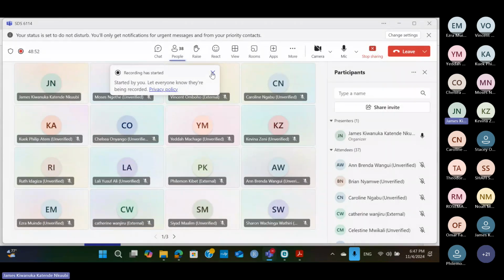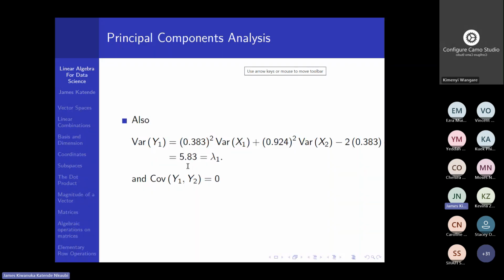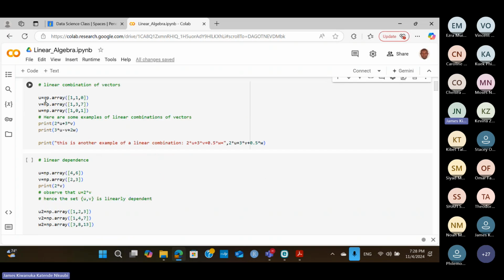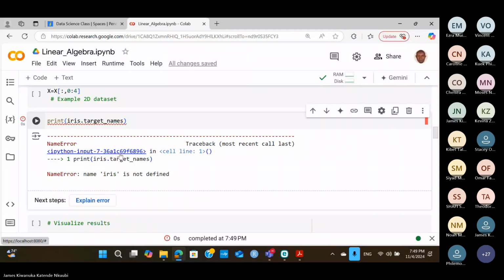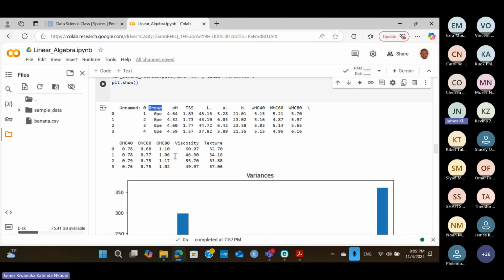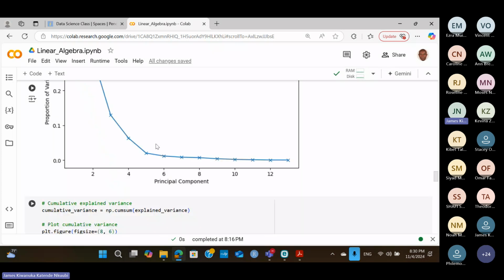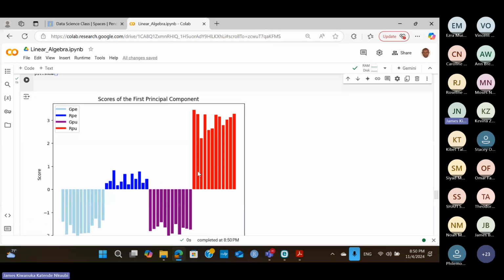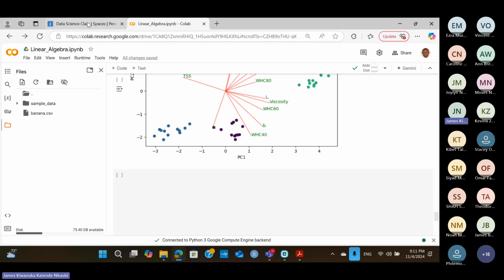Lecture 8 SDS 6114 20241104